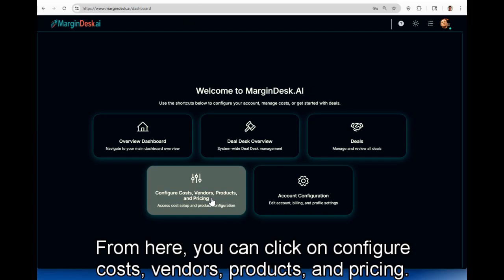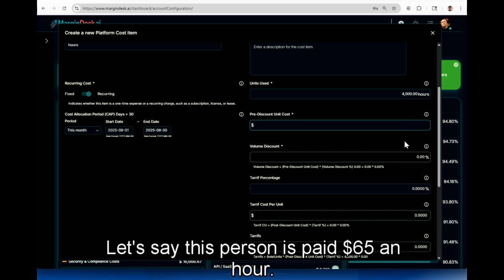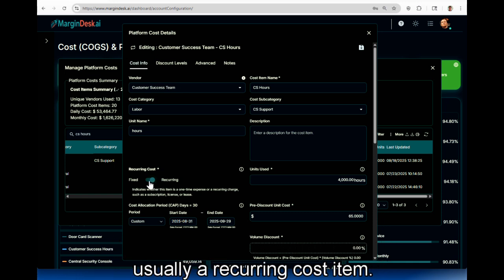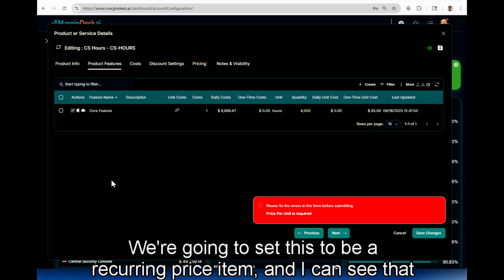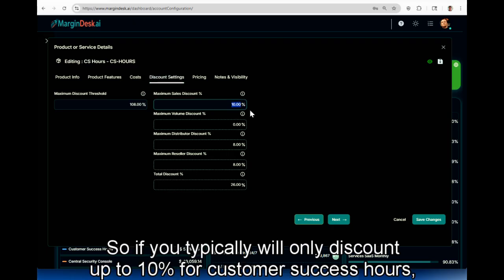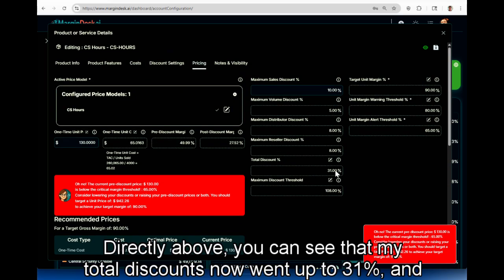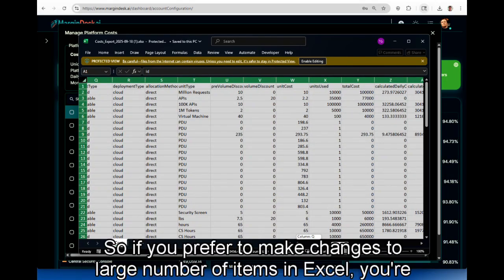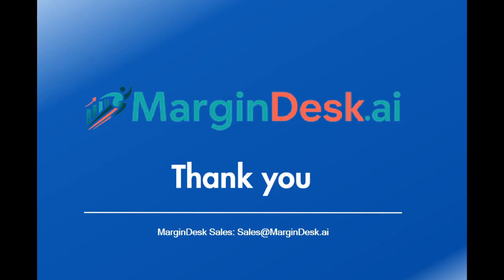How to set-up costs (COGS) and products in MarginDesk.AI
Learn how to take control of your unit costs, COGS, and product margins with MarginDesk.AI.
In this step-by-step tutorial, we’ll show you how to:

Create and manage cost items directly in the MarginDesk.AI interface

Import and export cost data for easier setup

Configure recurring and fixed cost items

Build products with pricing that reflects accurate unit margins

MarginDesk.AI helps revenue teams and deal desks optimize pricing, improve gross margin visibility, and simplify cost tracking — so you can make smarter, more profitable decisions.